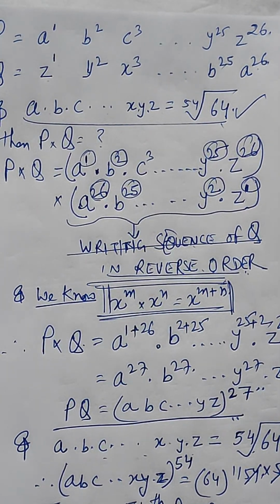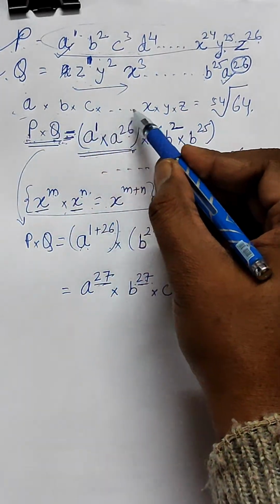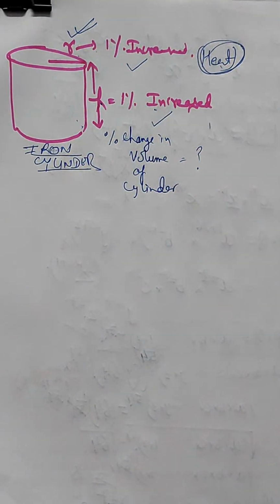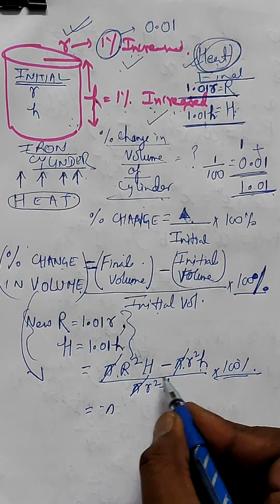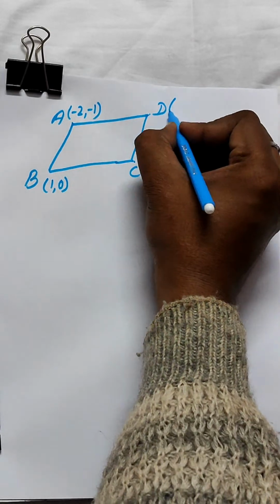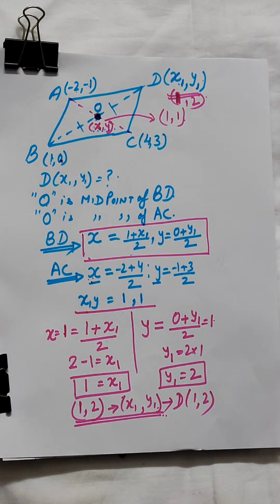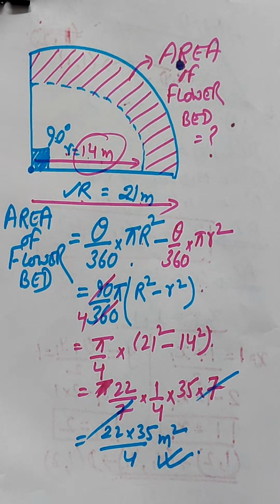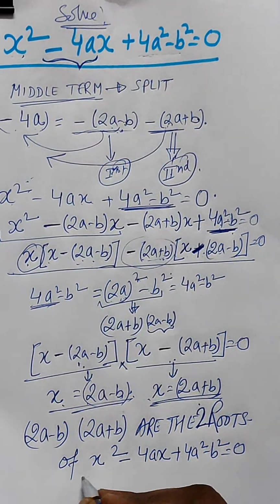LIVE 📡 Shorts Explanations 22 Jan 2025